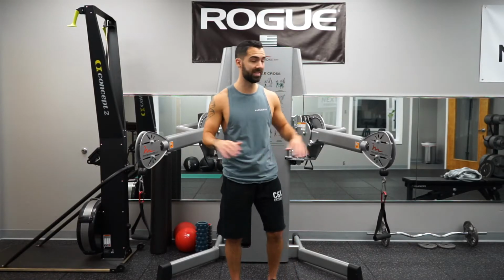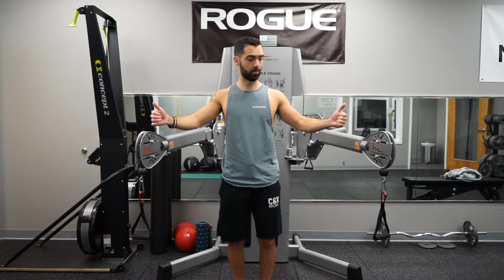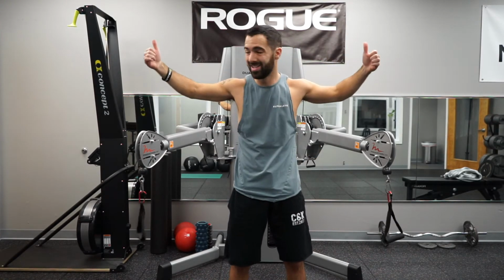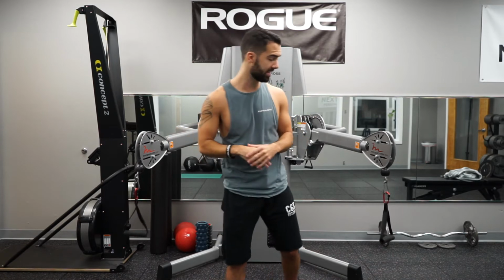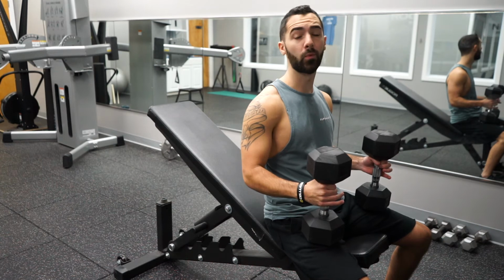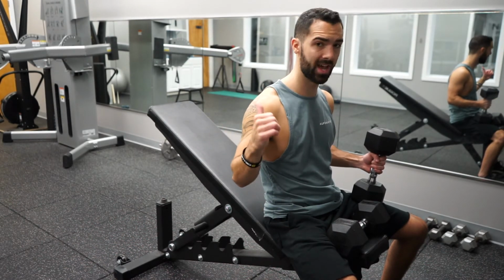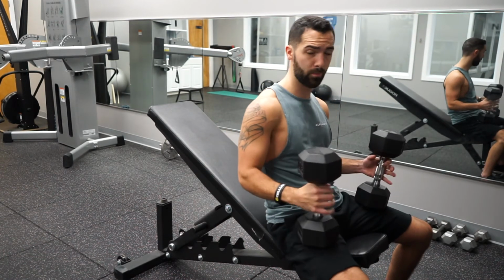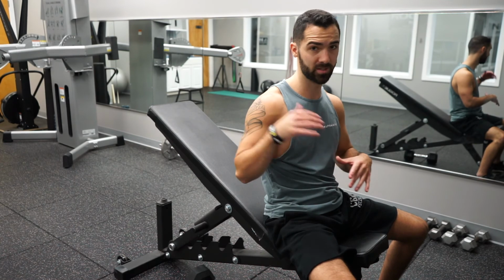Proper Form - Chest Fly and DB Chest Press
Three tips to consider while performing both of these classic chest exercises, the fly and press. Every trainer has their opinions on where these two exercises sit. For me personally I believe they've been around for a long time for a reason. Both have their specific benefits and I encourage everyone to try them out for themselves!